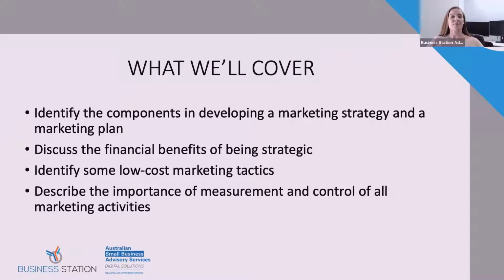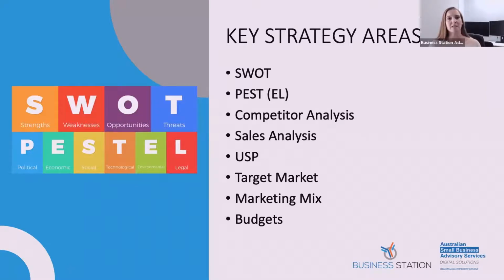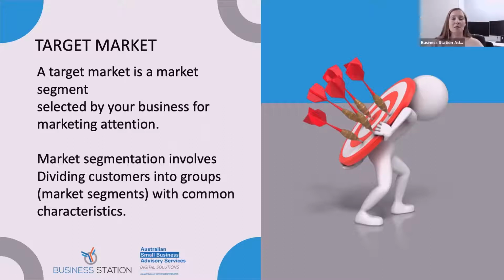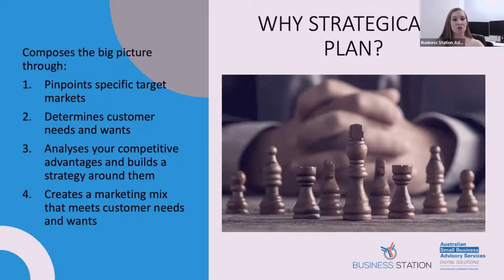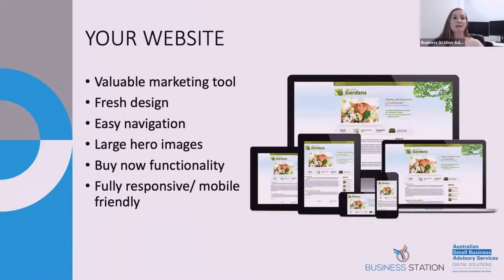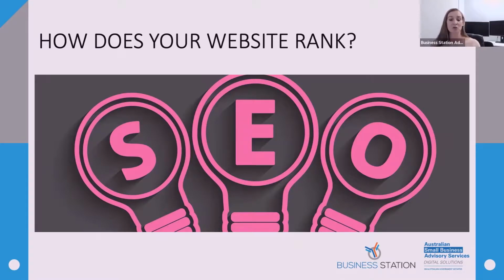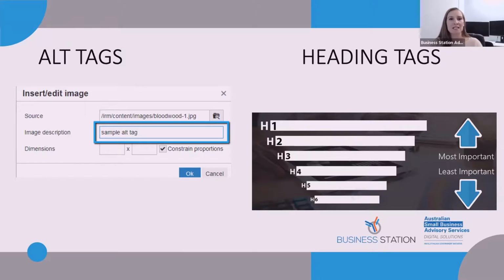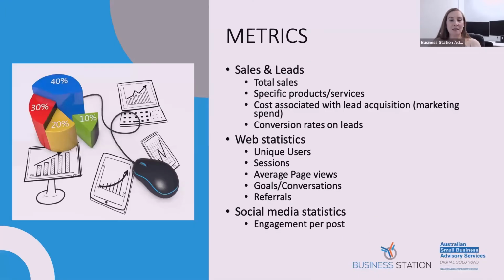Strategic Marketing on a Shoestring budget by Kristy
Successful marketing doesn’t have to cost your small business significantly. In this webinar we’ll look at new marketing strategies and revisit current strategies to help generate new and repeat business. Learn how to market your business for less plus track, monitor and manage your marketing activities to ensure they’re producing sales!

Business Strategist and Managing Director of One Eighty Marketing, Kristy Bailey has more than 18 years’ experience in strategic marketing, communications, PR and business management.

Kristy has founded two highly successful start-ups and has worked closely to develop and grow more than 20 small businesses throughout Australia, achieving results such as huge revenue growth and multiple state and national award wins. She has also written and delivered training packages to assist in the personal development and education of a wide range of small businesses.

Kristy holds a number if professional qualifications including a Diploma in Tourism and a Masters in Marketing and through her strategic approach takes pride in helping businesses to accomplish their goals

PLEASE NOTE: To register for this event you must be a business (0-19 employees)  and provide your ABN.